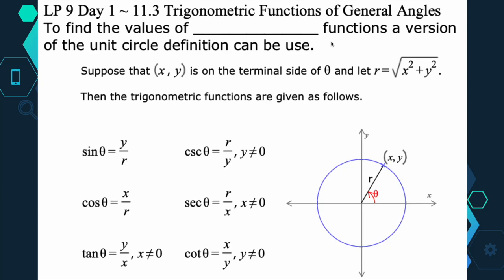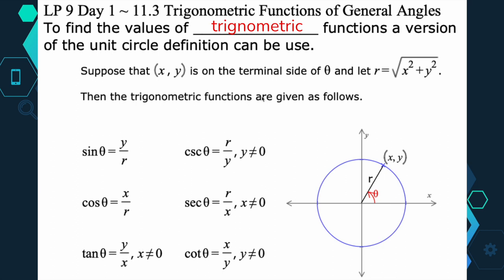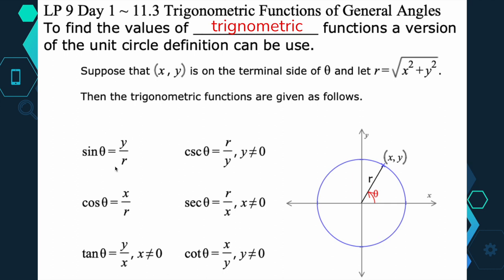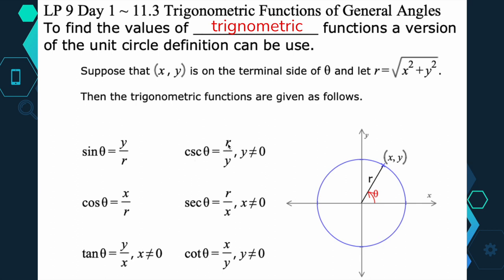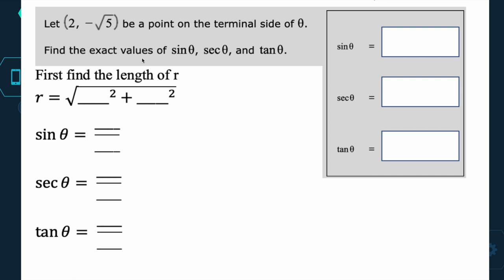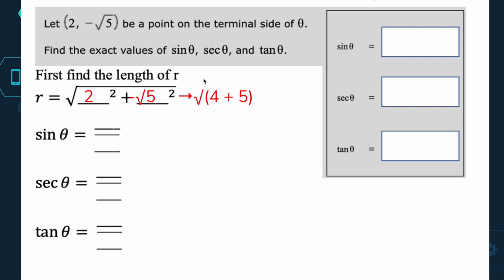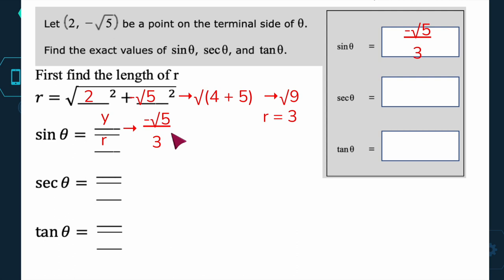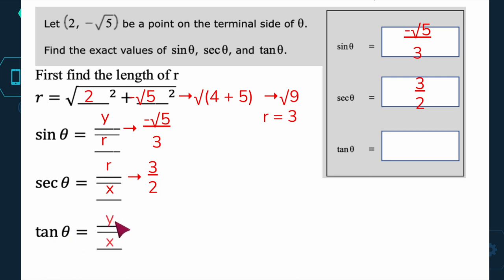Ch. 11.3 Trigonometric Functions Exact Values